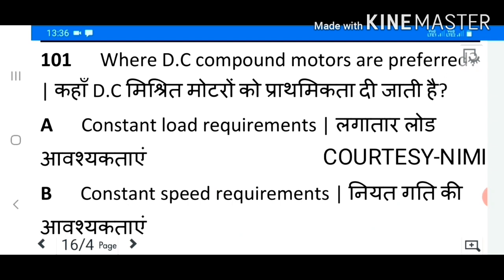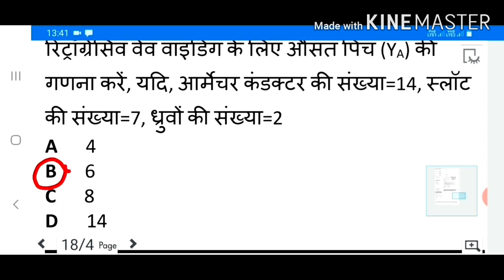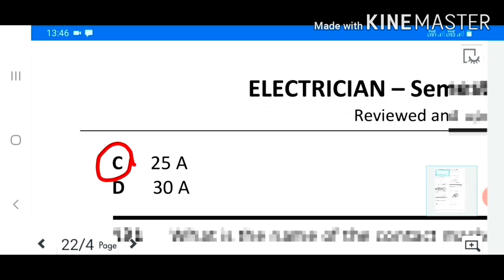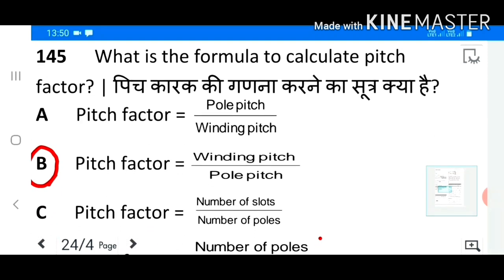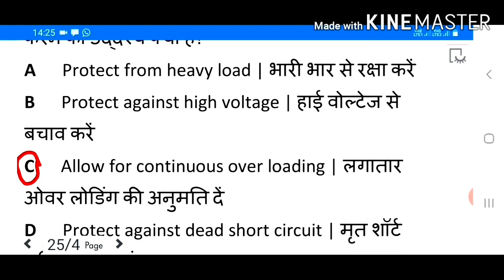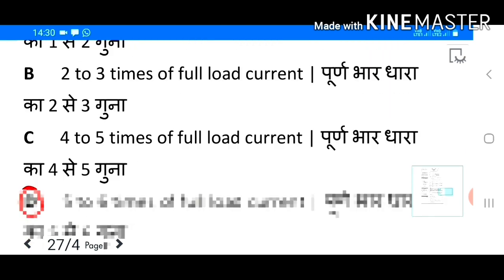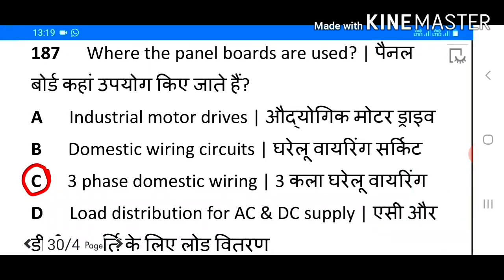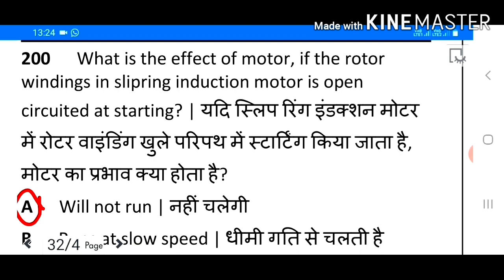100 ELECTRICIAN THEORY OBJECTIVE QUESTIONS - 2